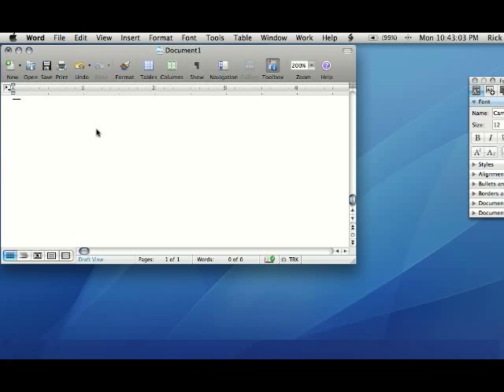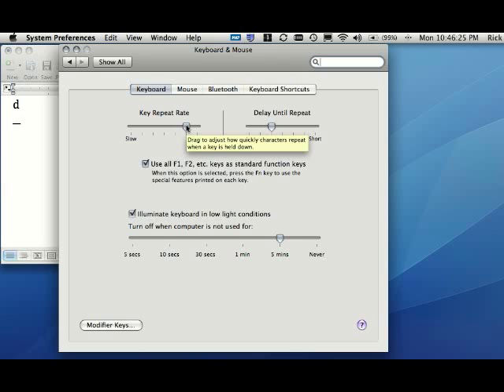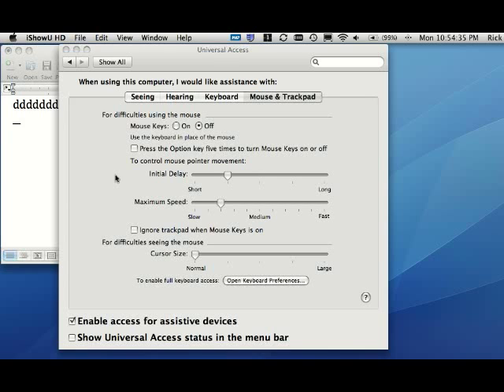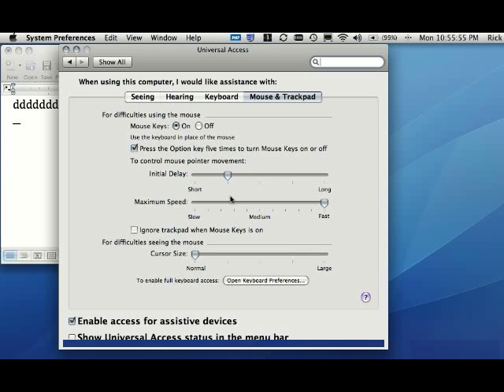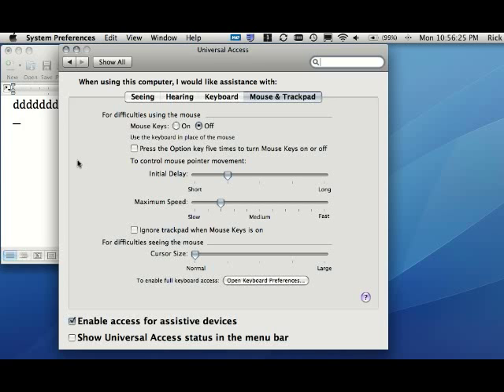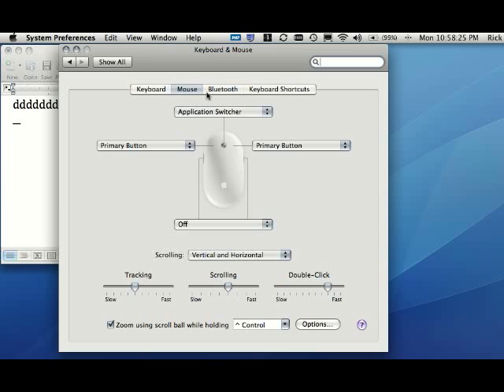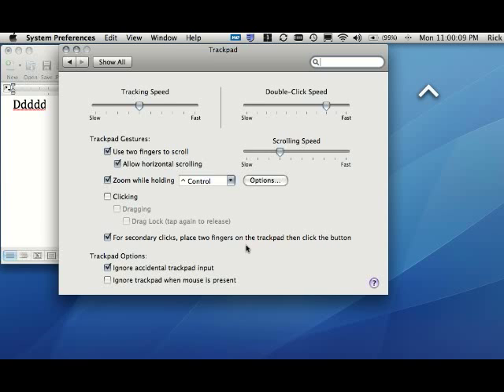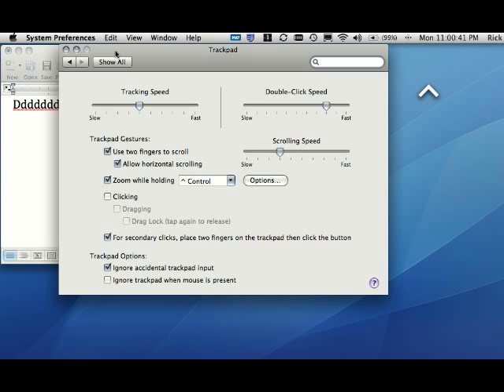OS X Keyboard and Mouse Accessibility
Demonstration of Universal Access Keyboard, Mouse and Trackpad setup.